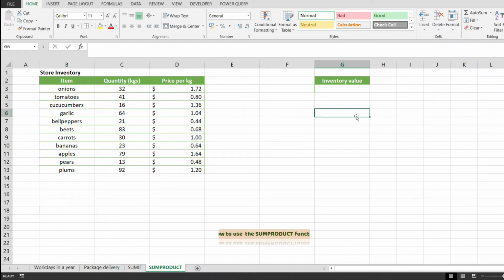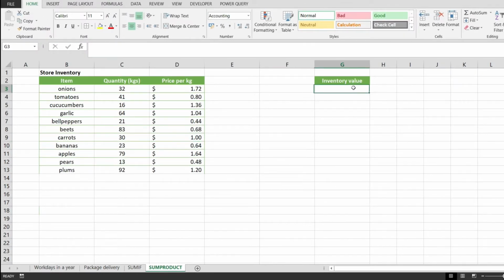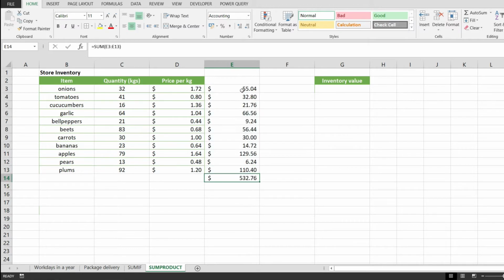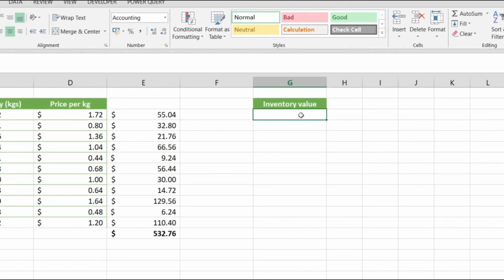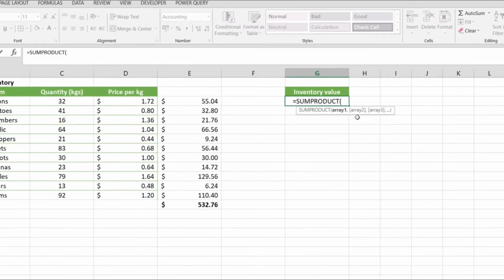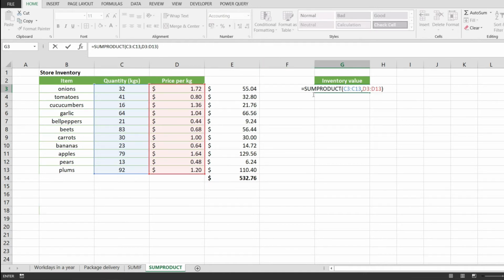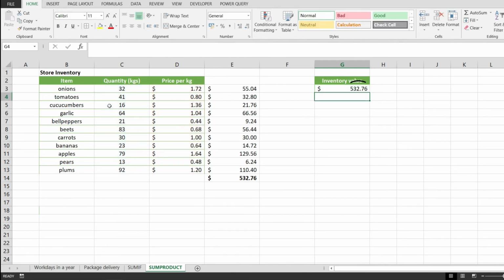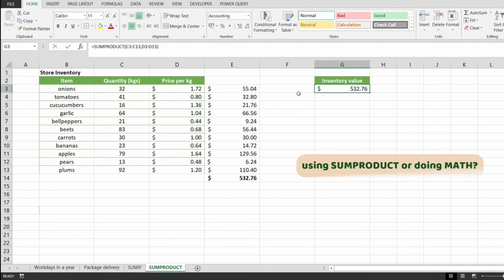How to use the SUMPRODUCT function in EXCEL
This tutorial shows how to use the SUMPRODUCT function in Excel using an inventory example.

For this example, I would like to know what is the total value of the items that I have in my inventory. There are two ways of doing that.

The first one it takes longer, you need to create a new column with the totals on each line, where you make the product between the quantity and the price per kg. Then you'll summarize all the totals and you'll see your total sales.

This is not the optimal solution, so the second possibility is to use the SUMPRODUCT function. This formula takes parameters like: the first array argument whose components you want to multiply and then add, the optional arguments are the arrays whose components you want to multiply and then add.

This is a lot easier to use and is saving time for you.

I would like to know which of these two you prefer. Please, give a comment about your choice. 🥰

Timestamp
00:00 What is your inventory value?
00:25 Doing that with math?
00:40 Better, work with SUMPRODUCT
01:45 Done! That's the value of your inventory 🧐